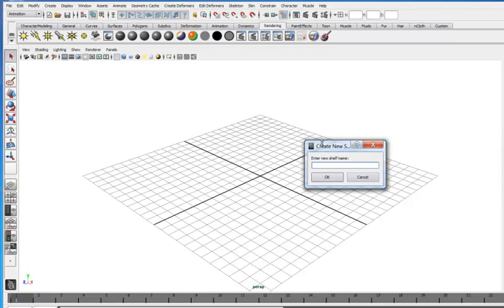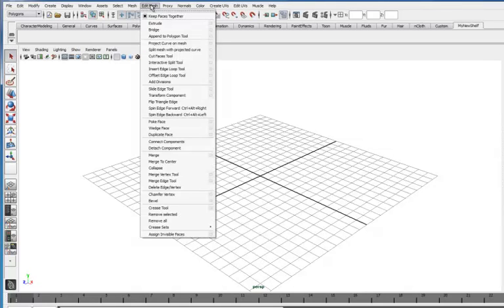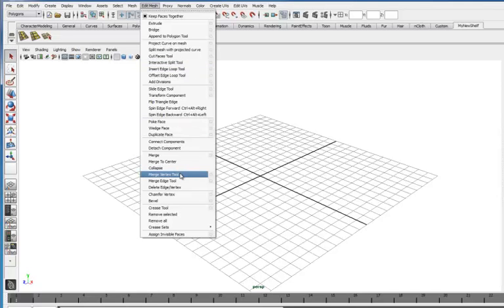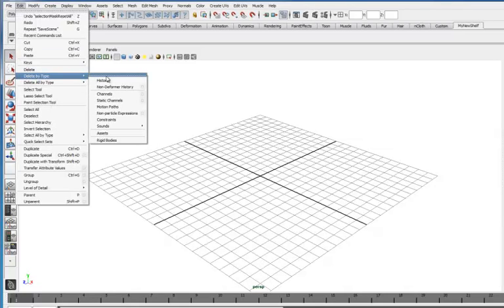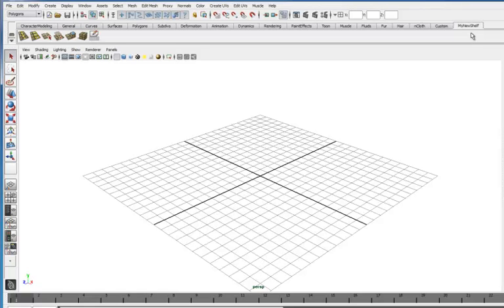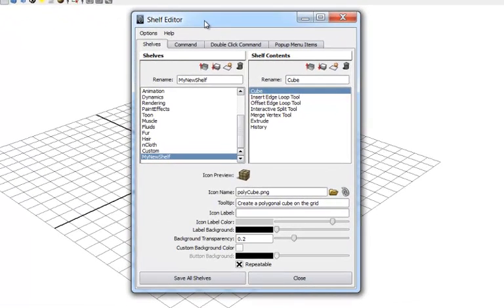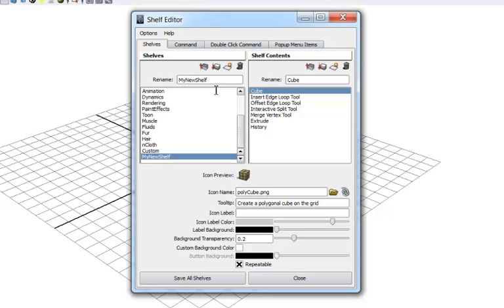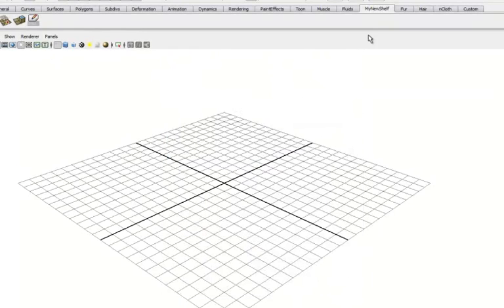Maya I 15 02 CreatingACustomToolShelf